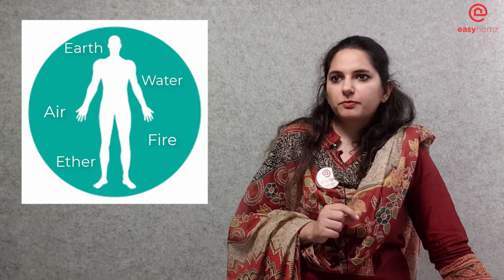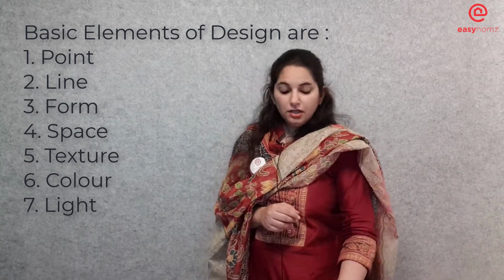Interior Design Tutorials - module 3 lesson 1 : Introduction to Basic Elements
Introduction :
When thinking about interior design, words like creativity and flair immediately spring to mind – but many would be surprised to find there is a degree of science involved. Professional interior designers will usually follow a set of informal “rules”, based on specific interior design principles and elements. These interior design elements include space, line, forms, light, colour, texture and pattern; and keeping them balanced is the key to creating an aesthetically pleasing interior.
In addition to enhancing the appearance of a room, getting these elements to work together in harmony will also bring an increased functionality. To  start, an interior designer will assess the room according to these interior
design elements, and then use them to disguise or enhance the various features and flaws of the space. As a minimum, the following seven elements should always be considered in the creation of any interior.

ELEMENTS OF DESIGN :

○ POINT
○ LINE
○ FORM
○ SPACE
○ TEXTURE
○ COLOUR
○ LIGHT
○ PATTERN

to enroll for full Interior Design Course. The Course comprises 100+ Video Lessons, 10 Course E-Books, Templates, Checklists, Quizzes, Assignments and Certificate of Completion.